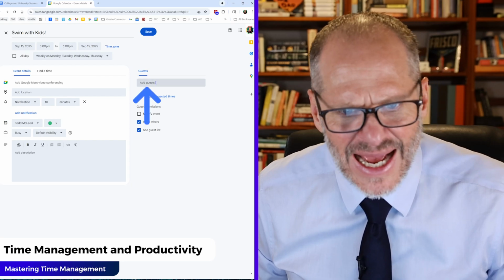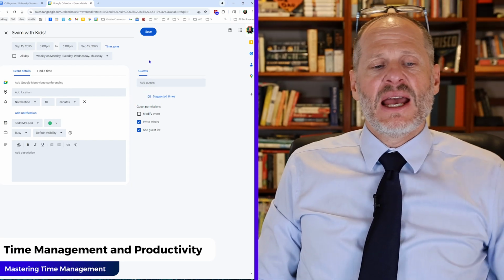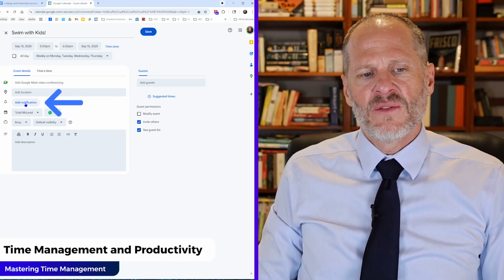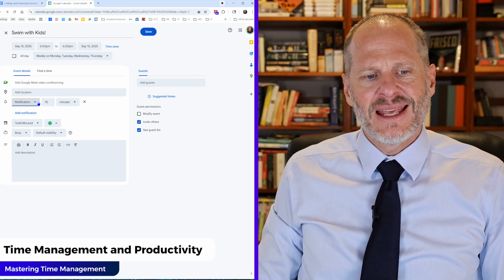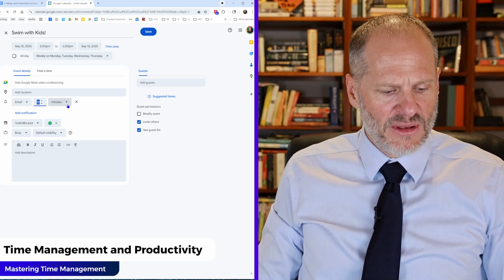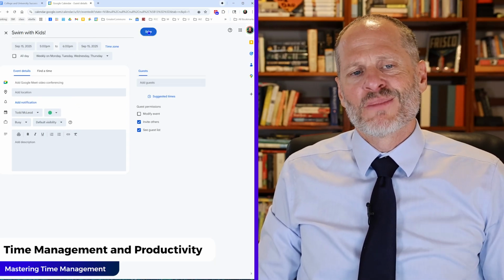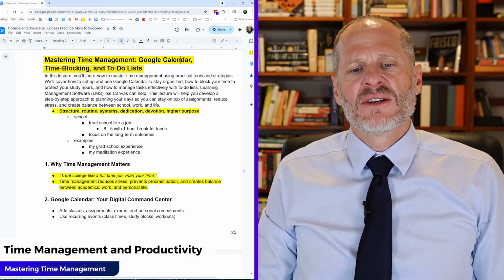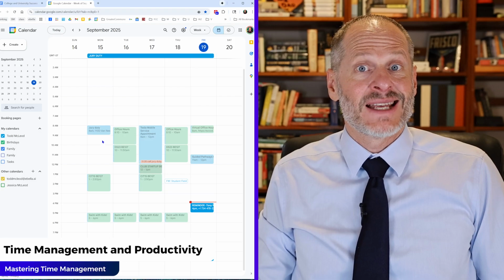How to Stop Wasting Time as a Student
Are you letting life manage YOUR time — or are you managing it yourself? If you don't build a system, the choice gets made for you.

In this video, Professor Todd McLeod breaks down a proven, real-world time management system built for students who want to win — in school and in life.

Using Google Calendar, time blocking, and to-do lists, you'll learn exactly how to structure your week so that studying, goals, and priorities actually happen instead of getting pushed aside.

Professor McLeod walks you through his personal calendar setup, shows you how to block time for each class, how to use recurring events to build rock-solid habits, and how to apply the "Next Best Step" framework to stay focused and productive all day long.

Whether you're juggling five classes, a job, and a social life — or just struggling to stay consistent — this system will help you build the discipline, focus, and academic productivity habits that separate high achievers from everyone else.

This isn't just about passing exams. This is about building the life you want. Study smarter, not harder. Let's get to work.
In this video you'll learn:

📅 How to set up Google Calendar for academic success
⏰ What time blocking is and how to use it as a student
✅ How to build a to-do list that actually gets done
🎯 The ""Next Best Step"" mindset for staying focused
💪 Why treating school like a job changes everything

Success for Students is about more than passing exams. It's about building the habits and mindsets that create high achievers.